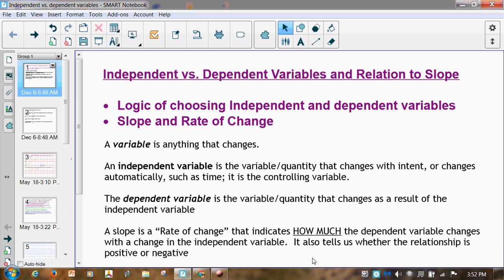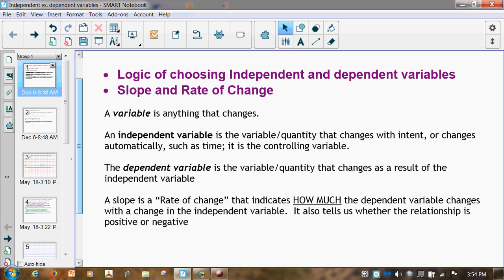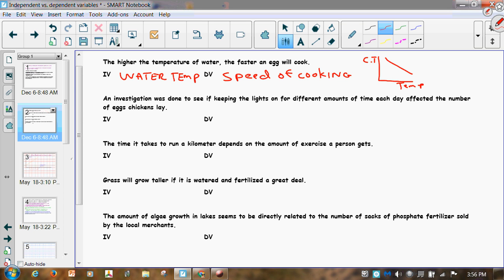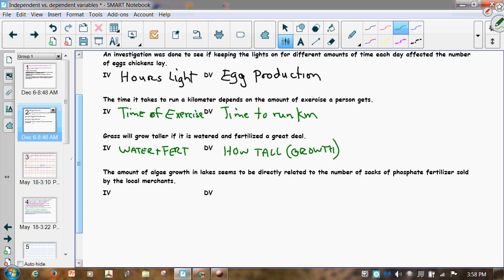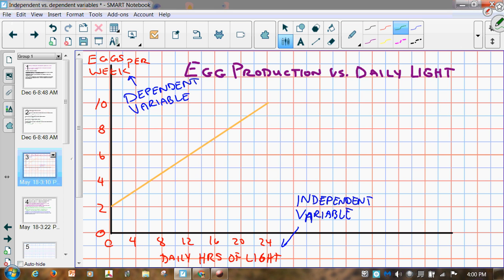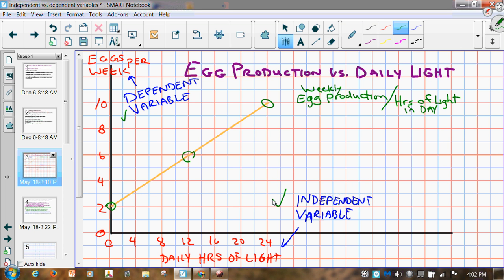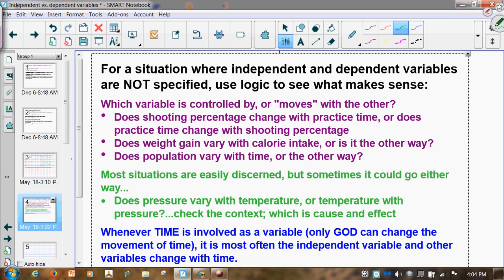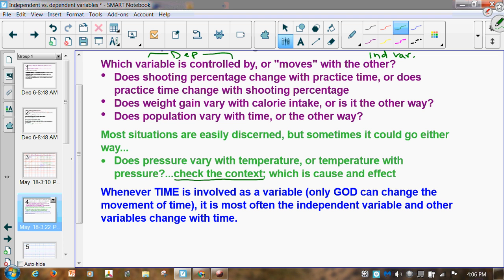Independent and dependent variables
One of THE most important aspects of graphing any function or relation is knowing which variable in an equation is the INDEPENDENT variale (the controlling variable) and which variable is the DEPENDENT variable, which varies AS A RESULT OF changes in the independet variable.  The independent variable is most often the X-axis variable (horizontal axis), and the dependent variable is most often the Y-axis variable (vertical).  This is SO IMPORTANT!!